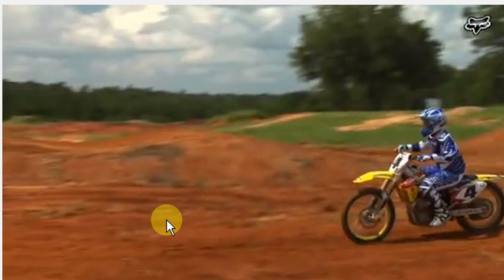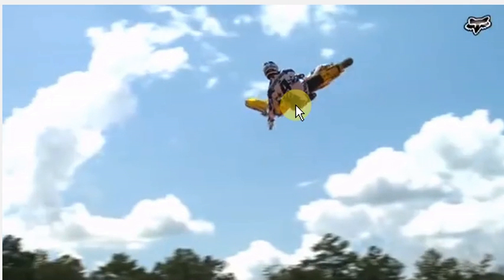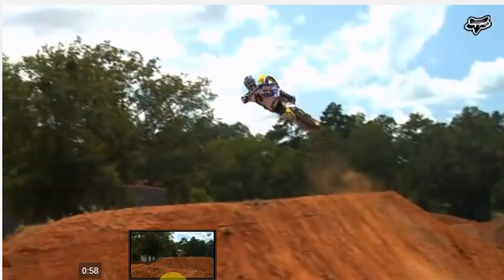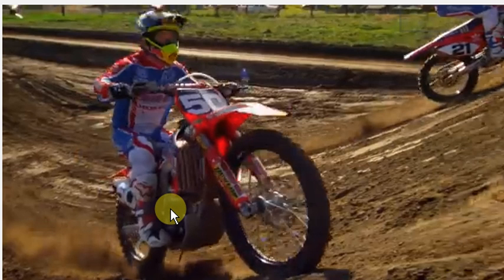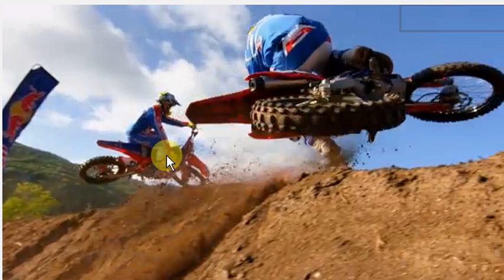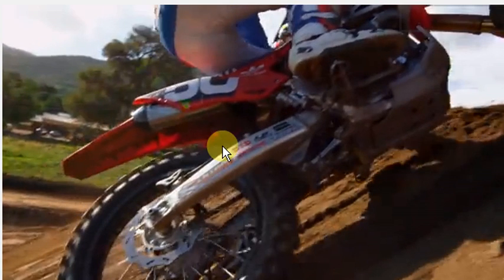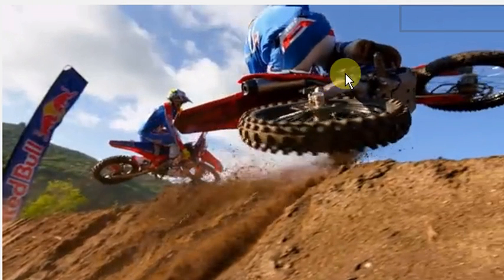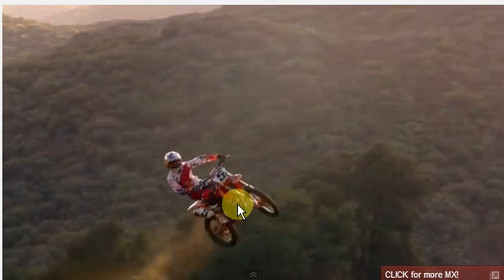Motocross Training Academy: How To Practice The Whip & Scrub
Today, it's not just about riding in the dirt, it's also about technique. This episode of the Motocross Training Academy will teach you how to practice the whip & scrub and build muscle memory for your jumps.
Discover The 2 Techniques To Ride & Race Like A Pro.

If you want to build confidence and gain momentum to ride your bike like a pro, here's how.

Motocross Training: Pay What You Want For Our 133-Page Motocross Riding & Fitness Guide